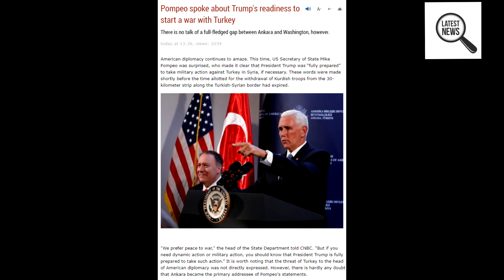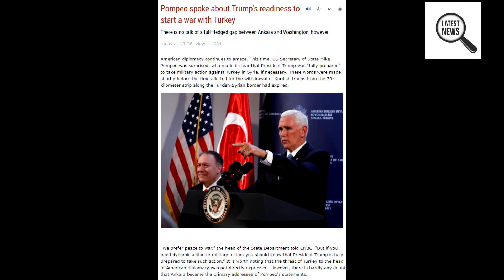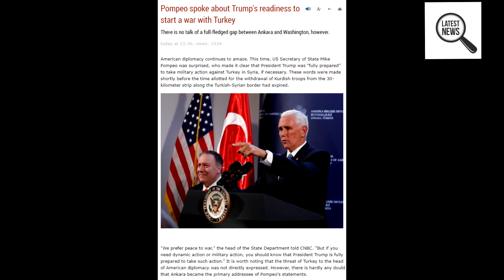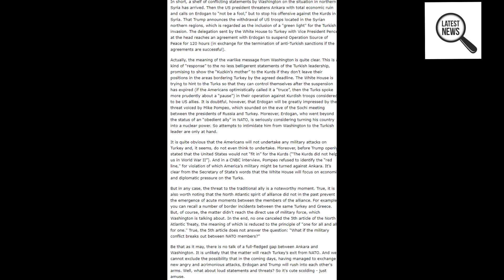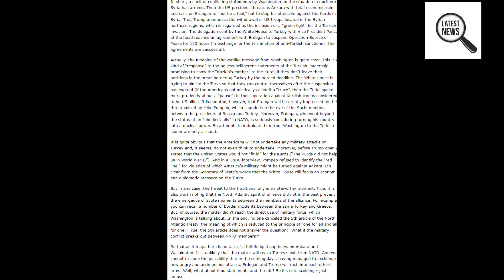Pompeo: Trump is ready to start a war with Turkey ! American diplomacy continues to amaze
American diplomacy continues to amaze. This time, US Secretary of State Mike Pompeo was surprised, who made it clear that President Trump was “fully prepared” to take military action against Turkey in Syria, if necessary. These words were made shortly before the time allotted for the withdrawal of Kurdish troops from the 30-kilometer strip along the Turkish-Syrian border had expired.
"We prefer peace to war," the head of the State Department told CNBC. “But if you need dynamic action or military action, you should know that President Trump is fully prepared to take such action.” It is worth noting that the threat of Turkey to the head of American diplomacy was not directly expressed. However, there is hardly any doubt that Ankara became the primary addressee of Pompeo's statements.

In short, a shelf of conflicting statements by Washington on the situation in northern Syria has arrived. Then the US president threatens Ankara with total economic ruin and calls on Erdogan to “not be a fool,” but to stop his offensive against the Kurds in Syria. That Trump announces the withdrawal of US troops located in the Syrian northern regions, which is regarded as the inclusion of a "green light" for the Turkish invasion. The delegation sent by the White House to Turkey with Vice President Pence at the head reaches an agreement with Erdogan to suspend Operation Source of Peace for 120 hours (in exchange for the termination of anti-Turkish sanctions if the agreements are successful).
But in any case, the threat to the traditional ally is a noteworthy moment. True, it is also worth noting that the North Atlantic spirit of alliance did not in the past prevent the emergence of acute moments between the members of the alliance. For example, you can recall a number of border incidents between the same Turkey and Greece. But, of course, the matter didn’t reach the direct use of military force, which Washington is talking about. In the end, no one canceled the 5th article of the North Atlantic Treaty, the meaning of which is reduced to the principle of "one for all and all for one." True, the 5th article does not answer the question: “What if the military conflict breaks out between NATO members?”

Be that as it may, there is no talk of a full-fledged gap between Ankara and Washington. It is unlikely that the matter will reach Turkey’s exit from NATO. And we cannot exclude the possibility that in the coming days, having managed to exchange new angry and acrimonious attacks, Erdogan and Trump will rush into each other's arms. Well, what about loud statements and threats? So it's cute scolding - just amuse.
Hello
There will be videos for everyone - news 2019, news of the day , news of the week, news of the month, top news , video news, Hot news, political news,
funny news, sad news, criminal news , news hydrometeorological center, latest news, fresh news, foreign news , weather forecast , best news
mood news, mod news news today
news 24
news
us news
asmr
cnn
cbs
ruptly
cdr
tribunal supremo
election
child porn
geo news
ary news
ary news live
president trump
cbsn
cnn news
Pompeo
mike pompeo
Trump
syria
turkey
kurds
syria turkey
turkey invades syria
turkey syria
impeachment
impeachment inquiry
turkey syria war
turkey trump
syria trump
russia syria
syria russia
CNBC
us syria
trump erdogan
erdogan
erdogan syria
mike pence
diplomacy